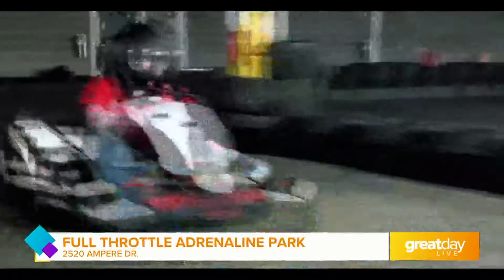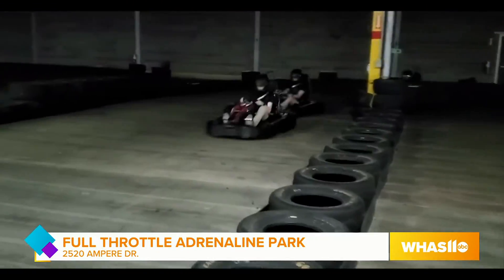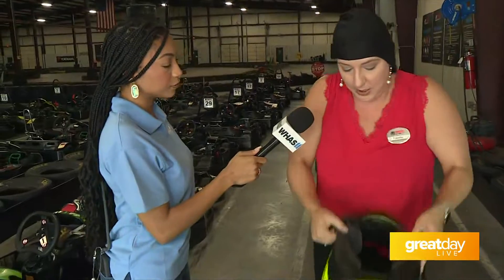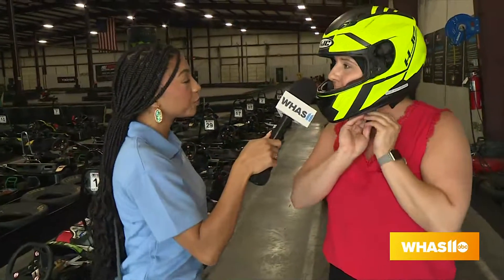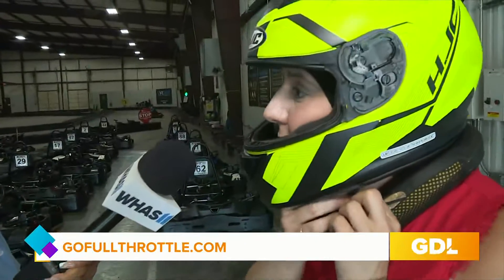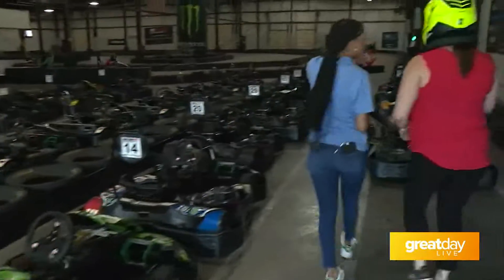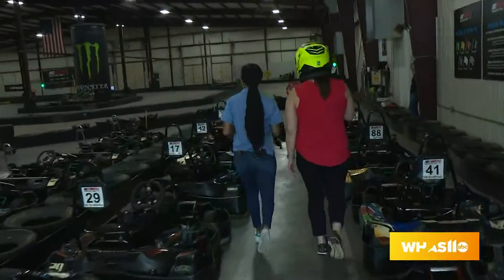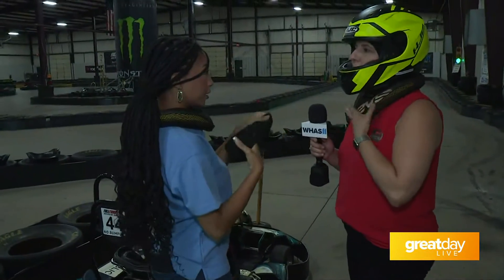GDL: Go-Kart Tracks are a fun way to stay out of the summer heat!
From Birthday parties to private events, visit Gofullthrottle.com for more information on how you can participate in the fun!